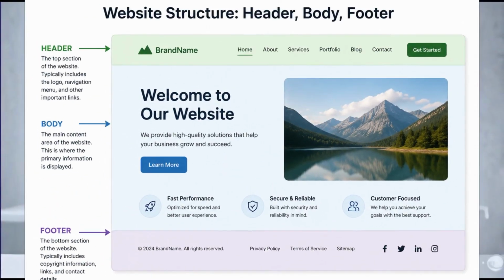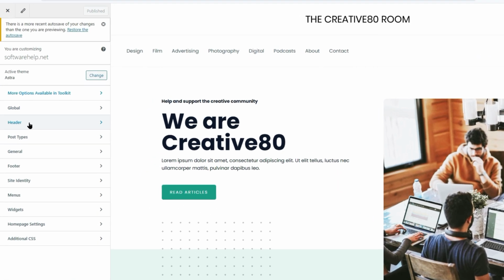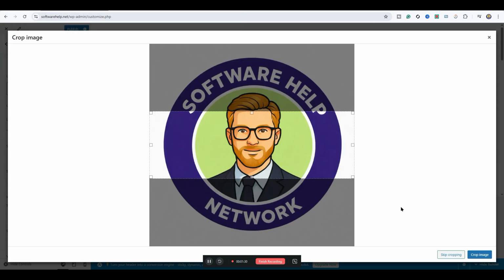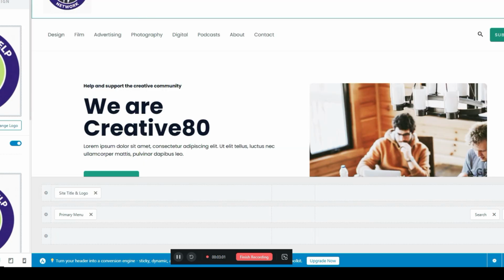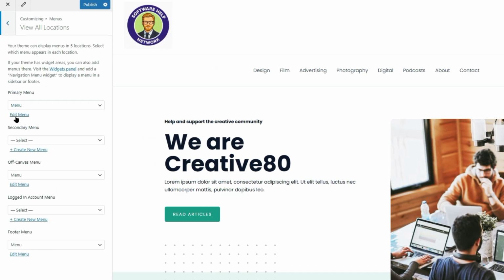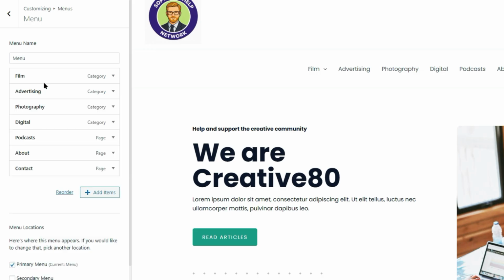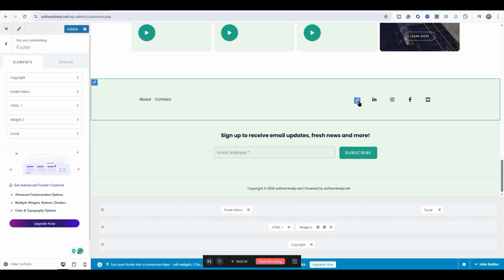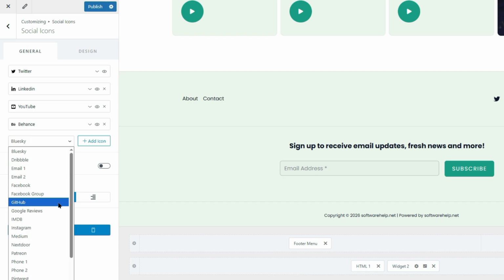WordPress Header & Footer Customization: What Beginners Get Wrong (2026)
In this video, we show you how to customize the wordpress header and wordpress footer of your website using the Astra theme. This wordpress tutorial guides you through navigating the dashboard to access customization settings. It's a great resource for WordPress for beginners looking to learn wordpress customization.

Custom header and footer in WordPress can completely change the look and feel of your website without touching complicated code. In this beginner-friendly WordPress tutorial, I’ll show you step by step how to create and customize your website header and footer using simple methods that anyone can follow.

Whether you want to learn how to add custom header and footer in WordPress, how to make custom footer in WordPress, or how to edit header on WordPress, this guide will help you build a more professional website. I’ll also show you how to add header and footer in WordPress using easy tools and plugins, including the custom header and footer WordPress plugin method.
This WordPress tutorial for beginners is perfect for anyone learning how to make a website with WordPress and Hostinger. By the end of this video, you’ll know how to create custom footer in WordPress, customize your site layout, and improve your website design step by step.